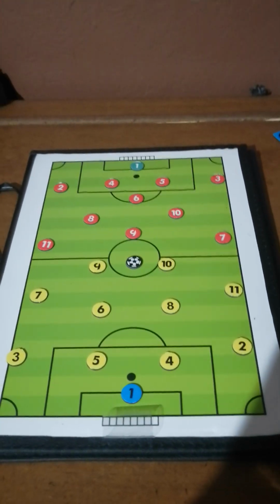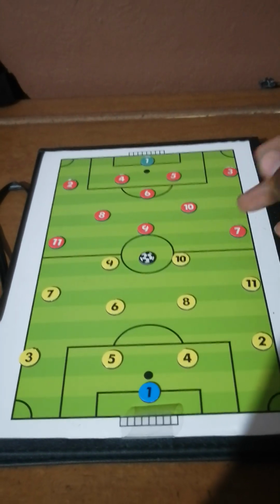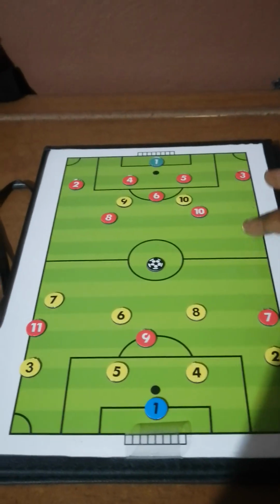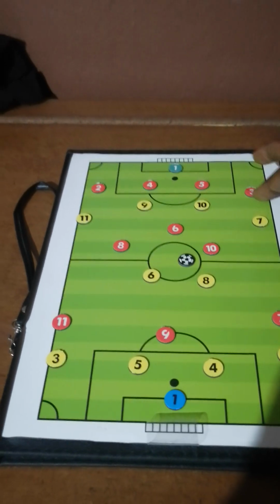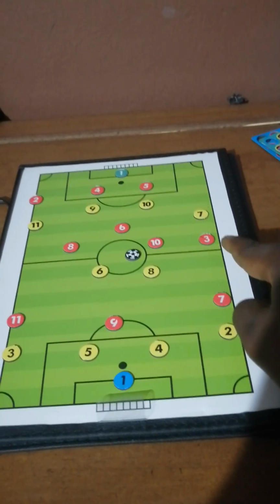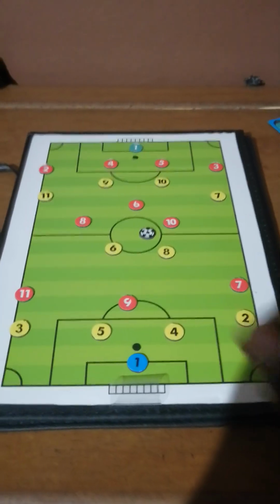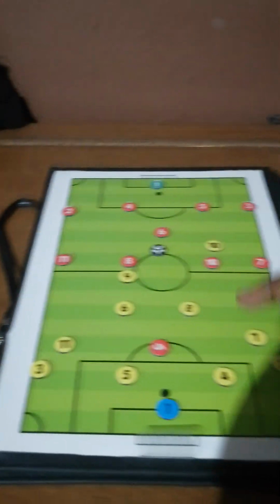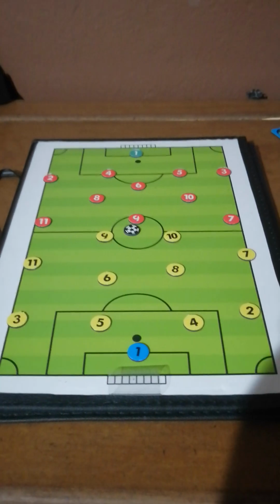Why the 442 ain't as popular as it used to be